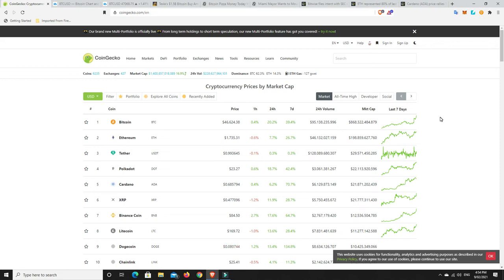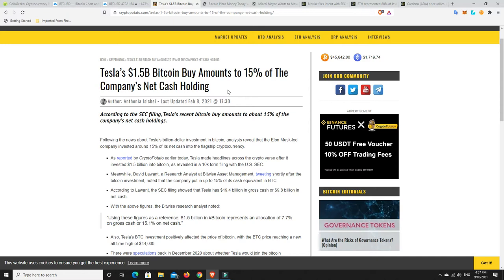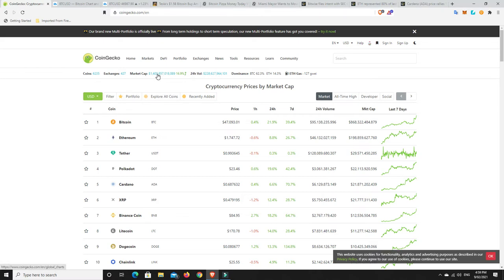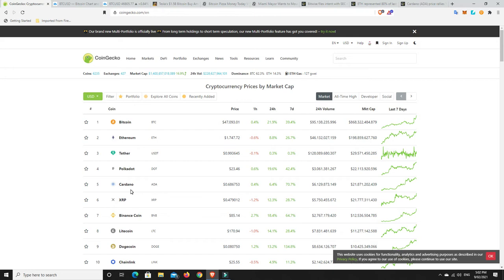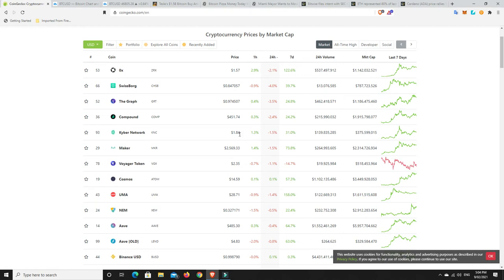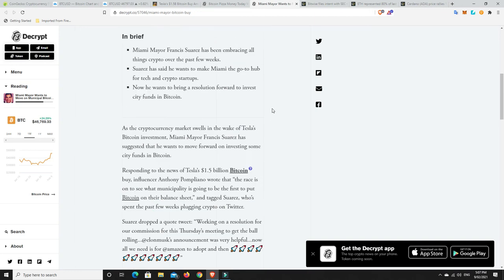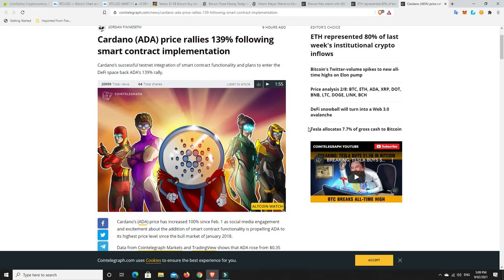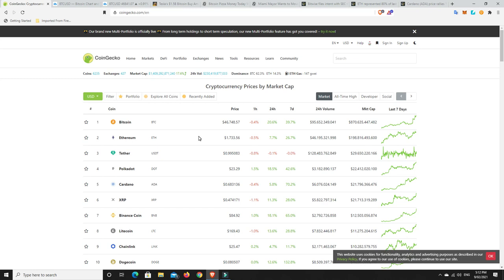Crypto market Monday "EXPLOSION". Did Tesla's Bitcoin purchase announcement send us to the "MOON"?